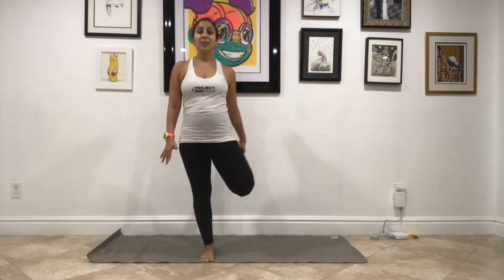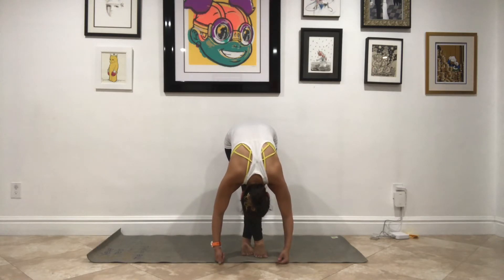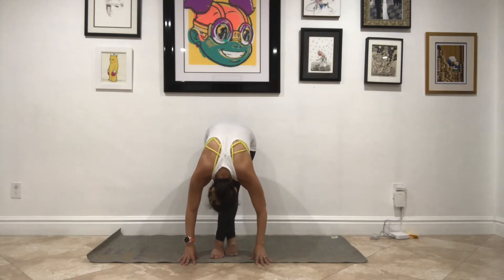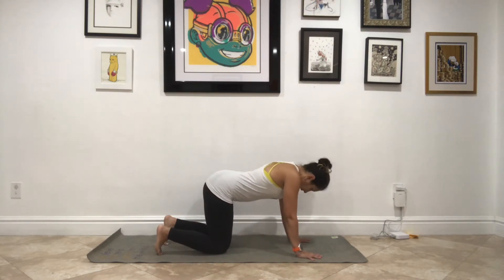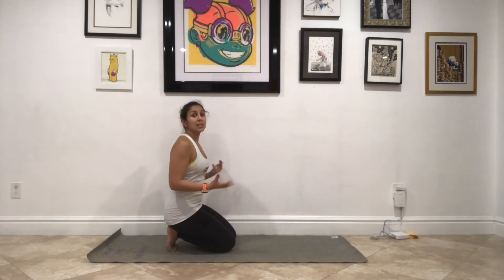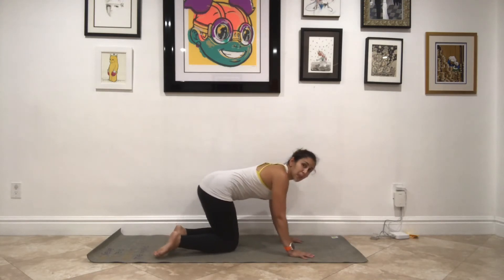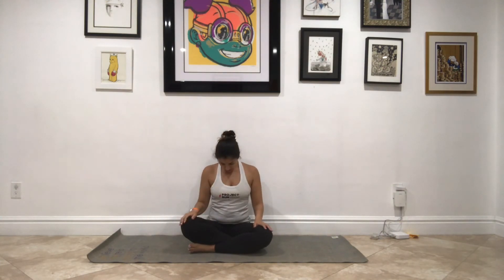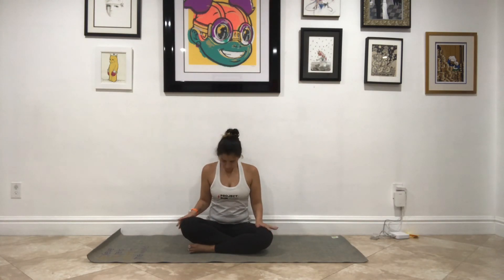Post-Run Stretch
Post-Run Stretch includes some of my favorite stretches for showing the body love after a run. All you need is a yoga mat and a smile.

Stephanie is a 200-hour certified yoga asana teacher with advanced certifications in yoga for athletes, Yoga For All, and Empowered Wisdom Yoga Nidra. Additionally, Stephanie is an RRCA (Road Runner’s Club of America) certified running coach and mat Pilates instructor with Classical Pilates Education. Stephanie teaches classes that are meant to condition and strengthen the body while bringing peace to the mind and empowerment to the soul. Stephanie can be found online on Instagram @thecookierunner.

It is strongly recommend that you consult with your physician before beginning any exercise program.

You should understand that when participating in any exercise or exercise program, there is the possibility of physical injury. If you engage in this exercise or exercise program, you agree that you do so at your own risk, are voluntarily participating in these activities, assume all risk of injury to yourself, and agree to release and discharge Stephanie Diaz from any and all claims or causes of action, known or unknown.